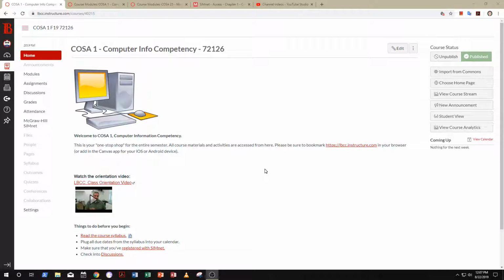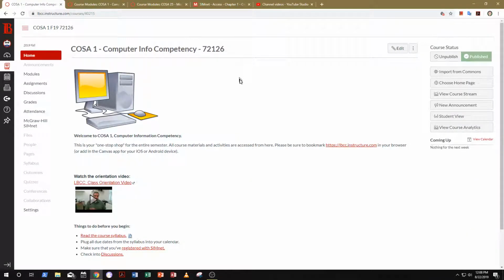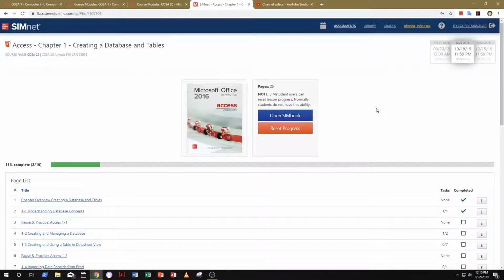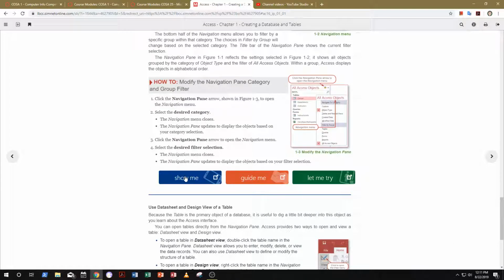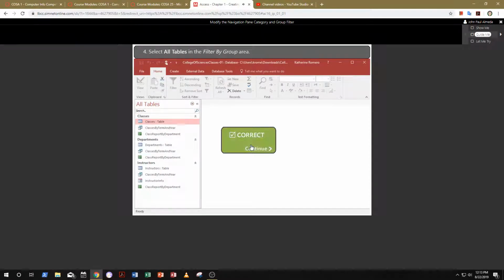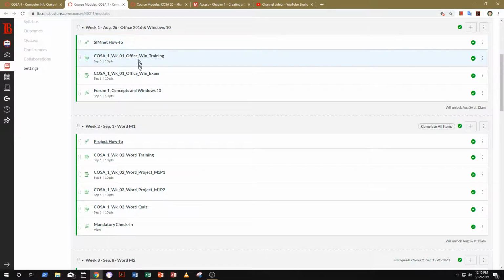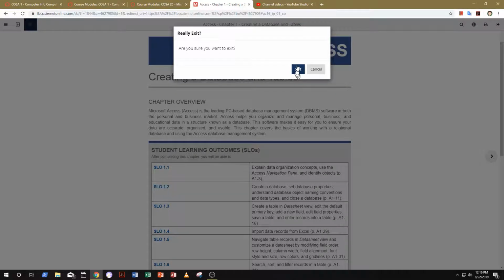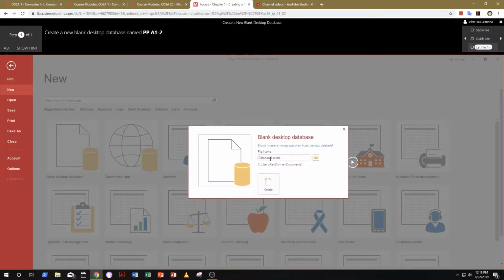LBCC: Completing SIMnet Activities Part 1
I show you how to complete SIMbook simulation trainings, lessons, quizzes, and exams. Projects are in Part 2.